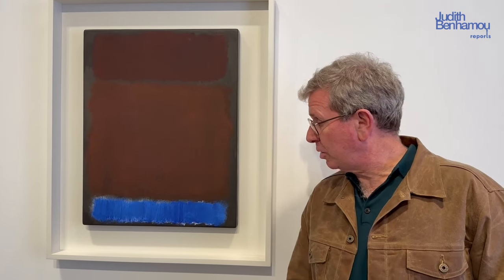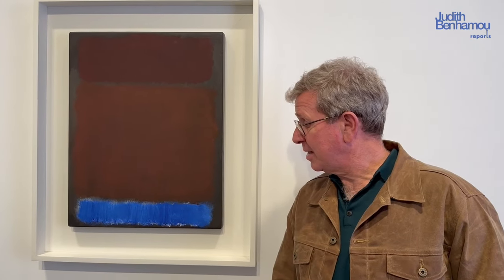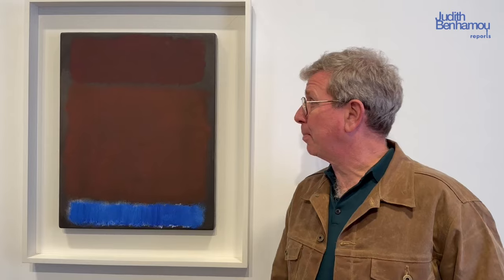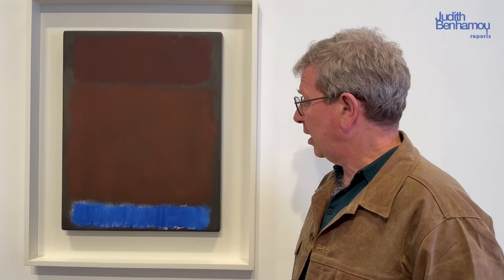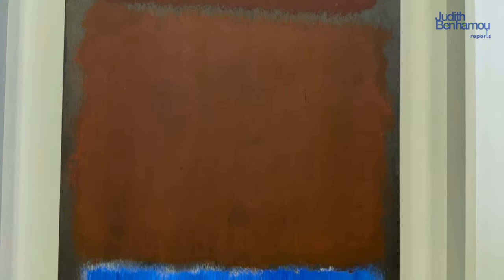Marc Glimcher, CEO Pace Gallery, Paris+, October 2023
Read the report: "Paris+: The augmented reality of Paris’s contemporary art scene”